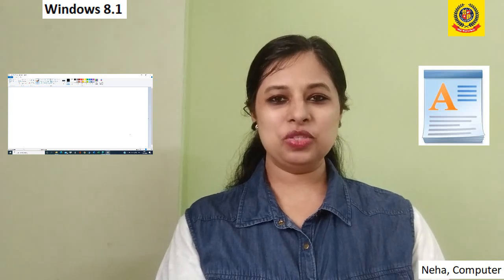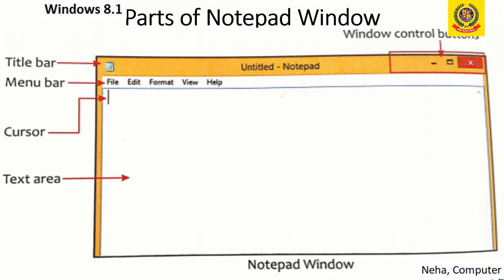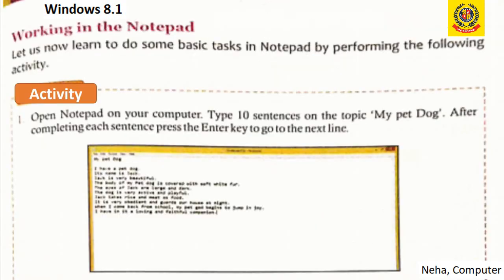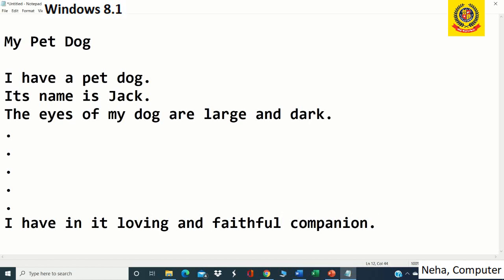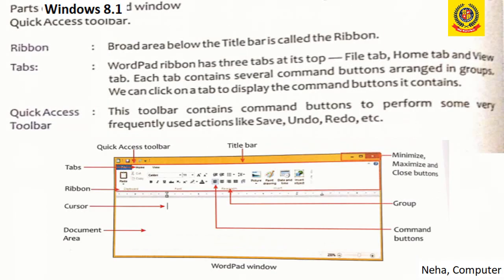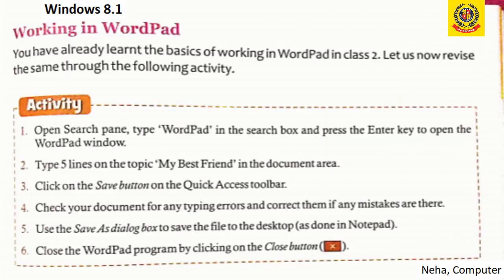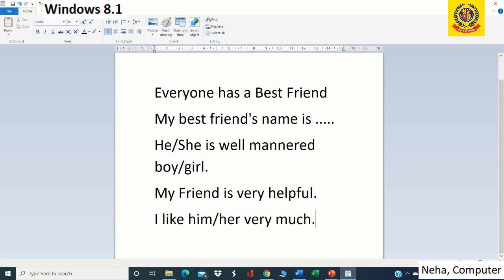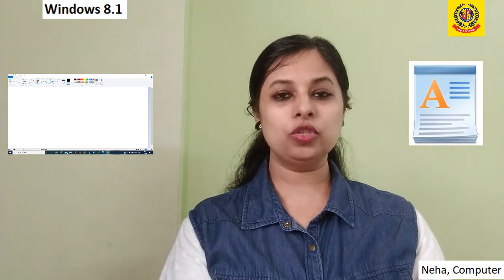3 Computer Sept 25